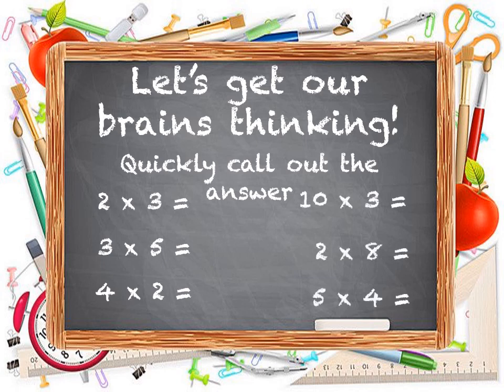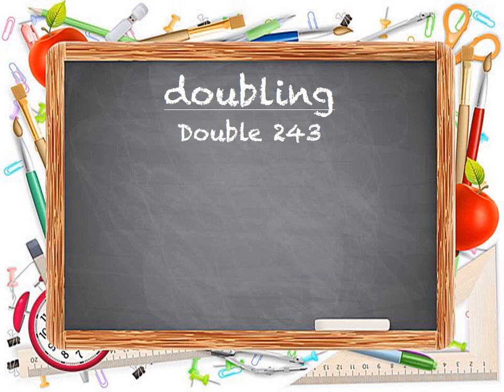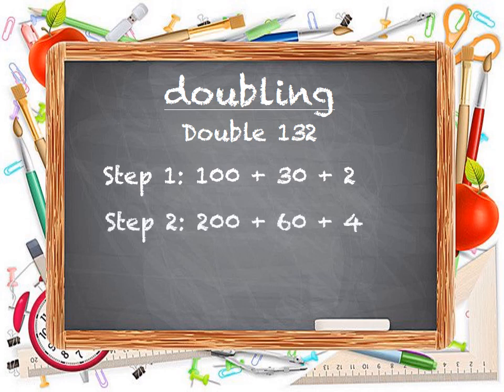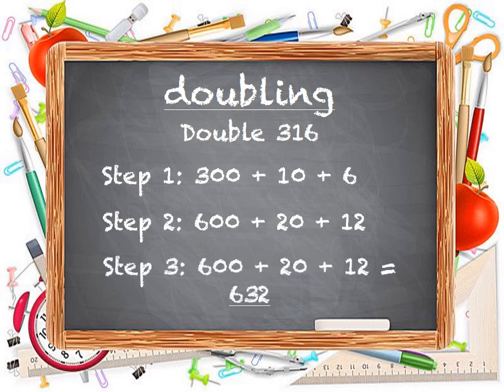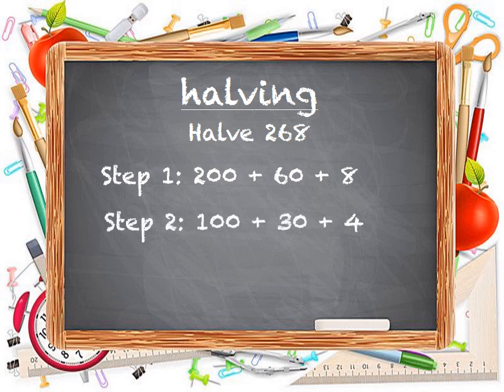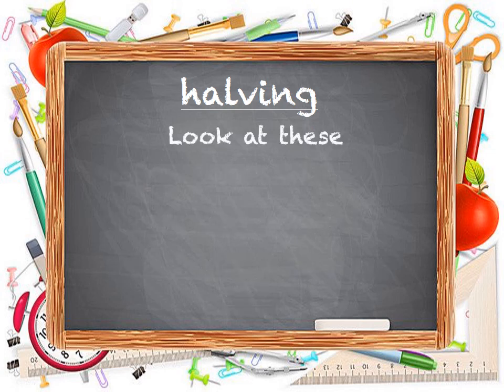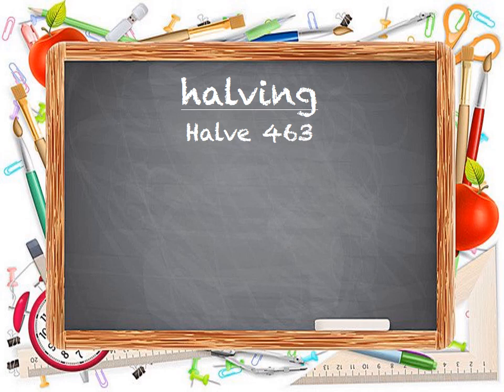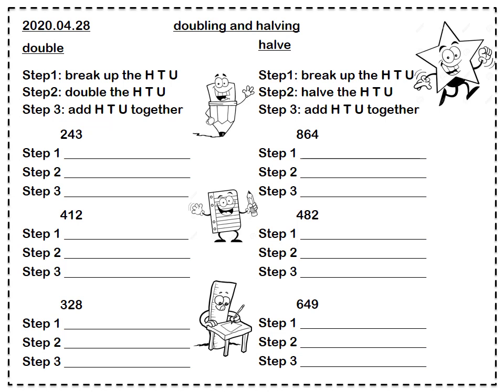Grade 3 Numeracy - Week 2